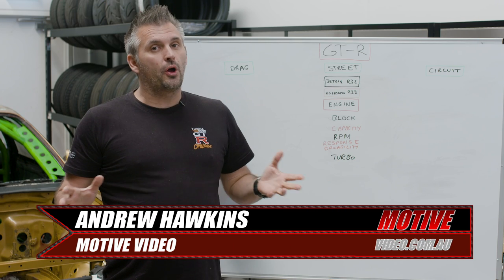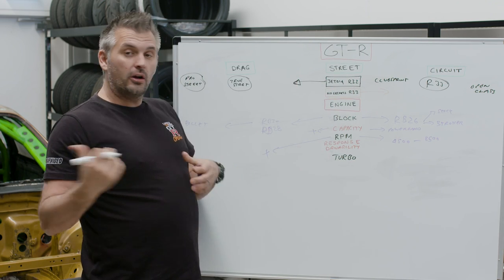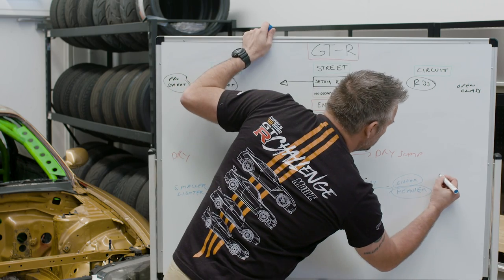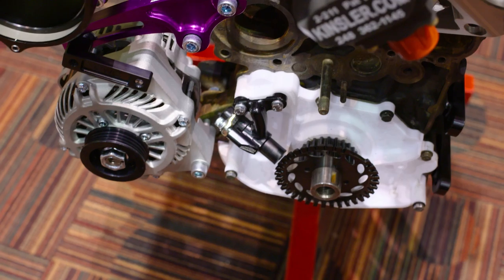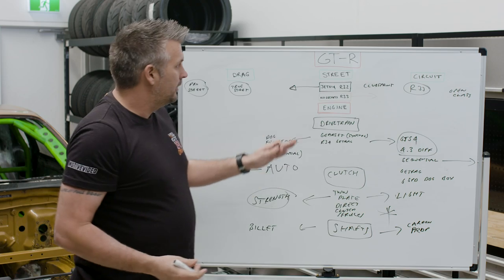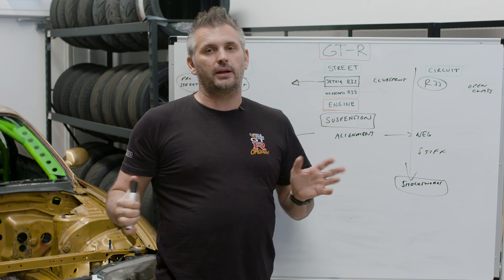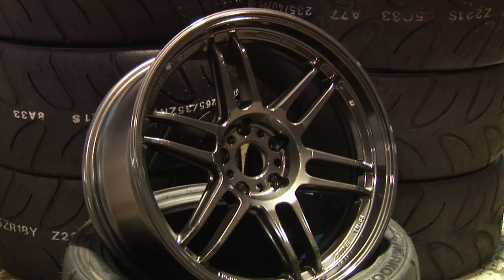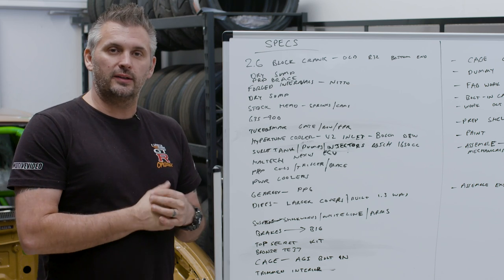We plan out our R33 GT-R build for street/circuit - Project No Secrets Ep5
Rather than just tell you what our parts list and build plan is, Andrew goes step by step how to plan out a GT-R build and choose the right parts. This helps us narrow down what parts to use and plan out the build so you know what to expect as well.